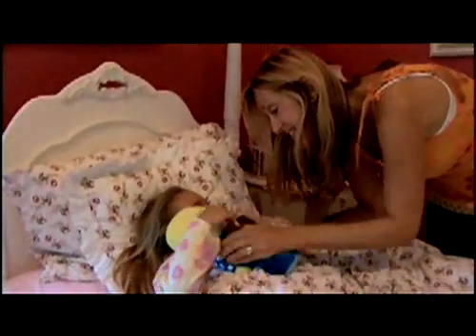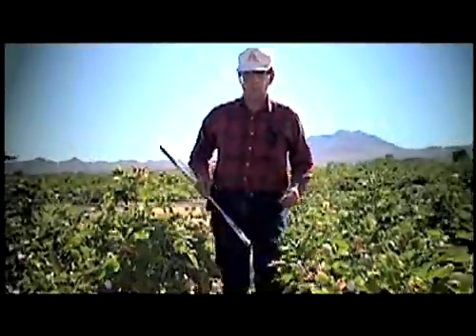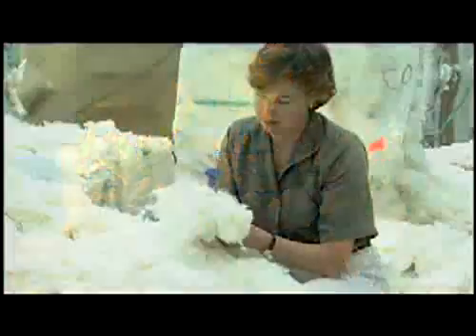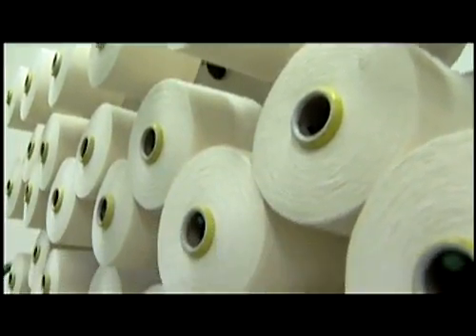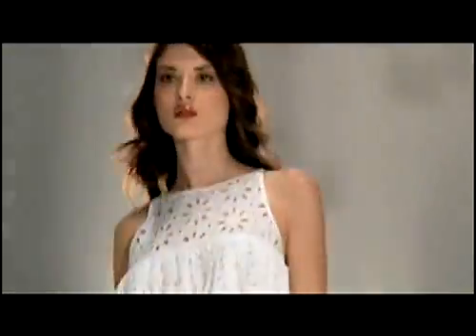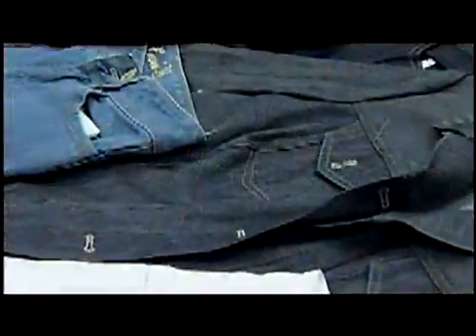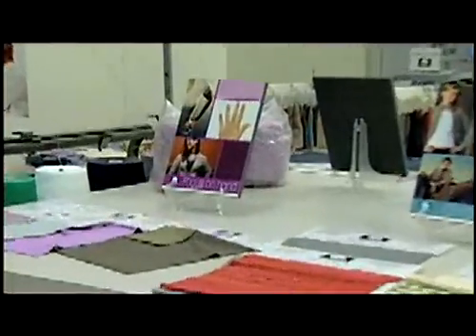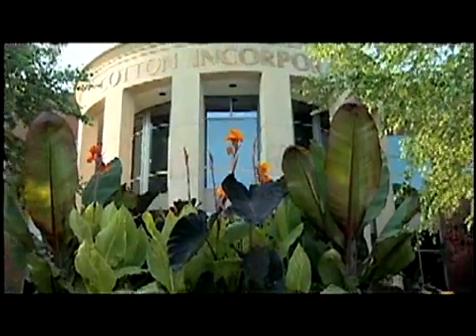National Agricultural Report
Cotton Inc.